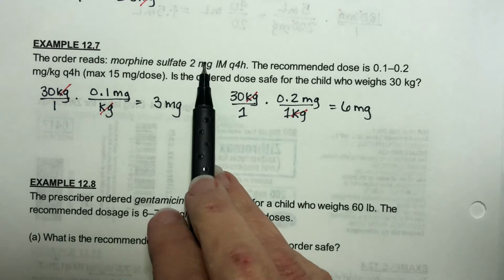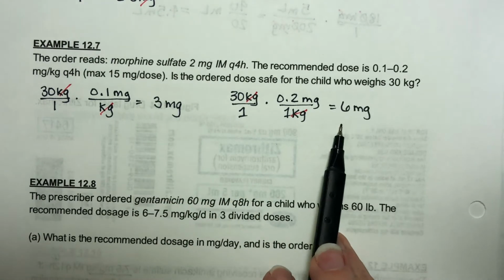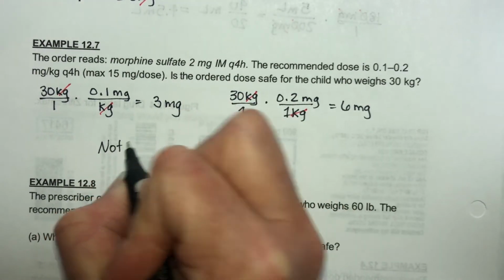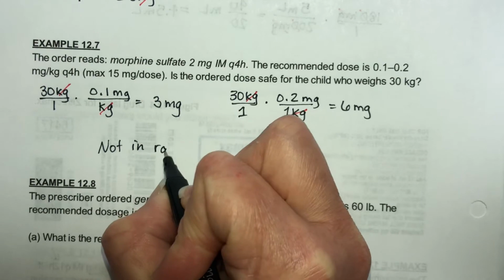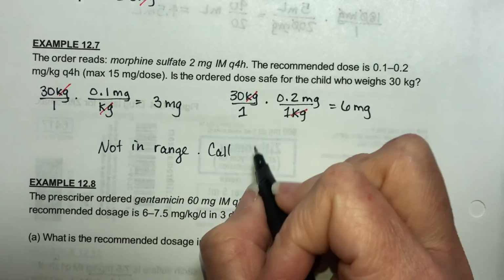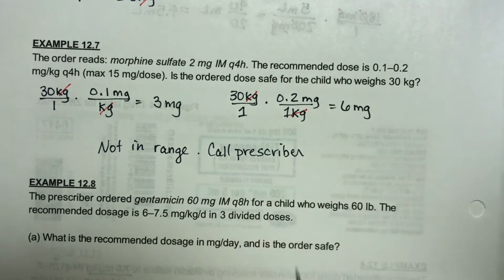Chapter Twelve (nursing) Part 2/4